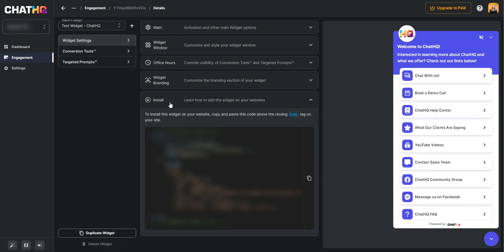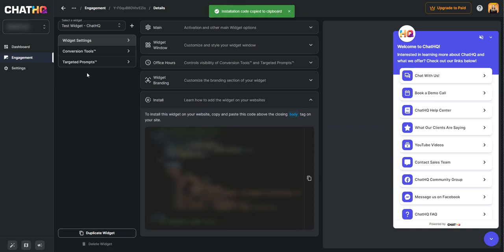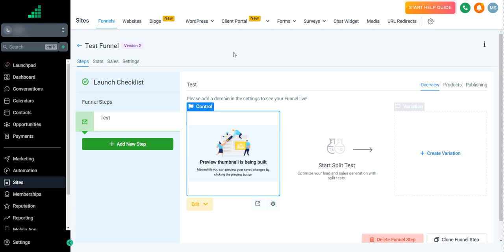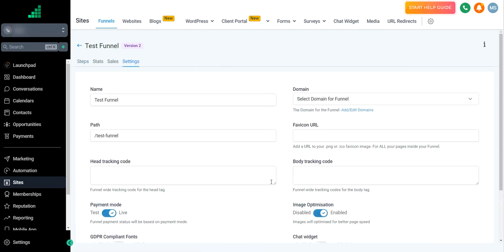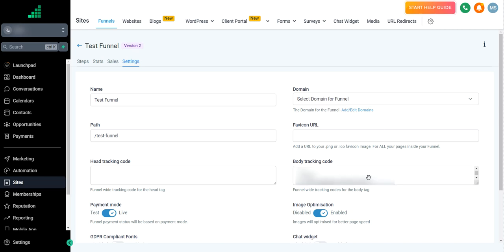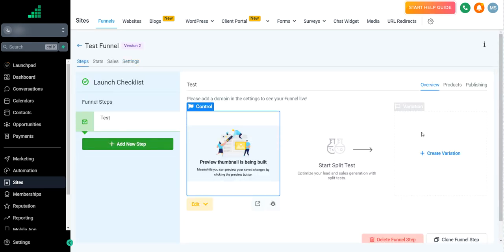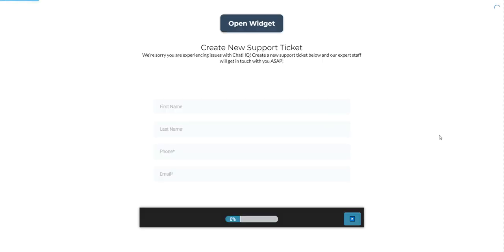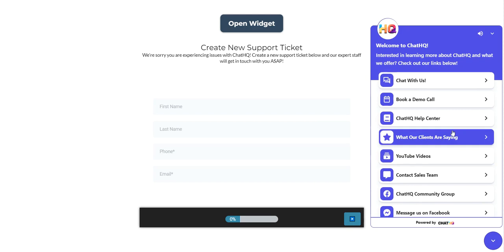How To Install Your Engagement Widgets™ into HighLevel Funnels and Websites¡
Make your HighLevel funnel or website more engaging with the ChatHQ Engagement Widget™. This video tutorial shows you how to put the widget on your site step by step, making it easy for you to have more chats and interactions with your visitors.

We start in the ChatHQ portal, going to the Engagement Section to pick the widget you want to use. Then, we show you where to find the installation code in the widget settings. Copying the code is simple, and we’ll show you how.

Next, we move over to your HighLevel settings. We’ll show you exactly where to paste the installation code. It's a simple copy and paste job in the settings section. Once you save the changes, your Engagement Widget™ is ready to use.

We even show you a preview of what the ChatHQ Engagement Widget™ looks like on a HighLevel funnel or website. You’ll see how it works and what it can do for you.

This tutorial is easy to follow, no matter your tech skills. Just follow along, and you’ll have the ChatHQ Engagement Widget™ on your HighLevel site in no time. And if you have questions, just ask in the comments below. Get ready to make your site more fun and engaging!

Chapter Selection
00:00 Introduction
00:26 Copying the Installation Code
00:36 Paste the Code in the Body Tracking Code of Your Funnel
01:08 Saving the Changes and Previewing the Page
01:32 Access the Widget Settings in your ChatHQ Portal